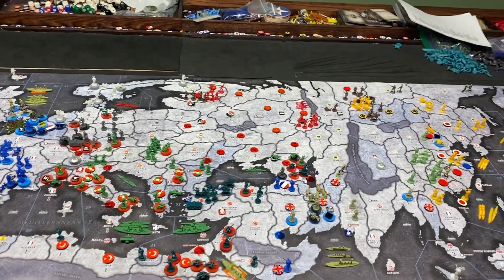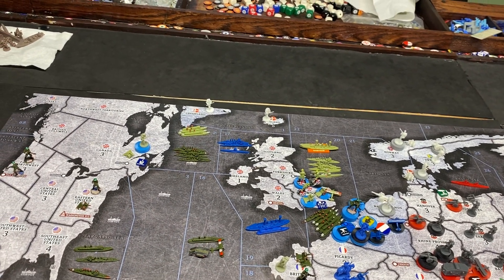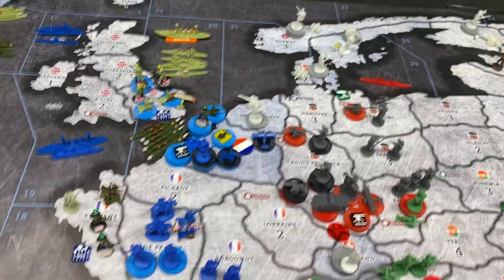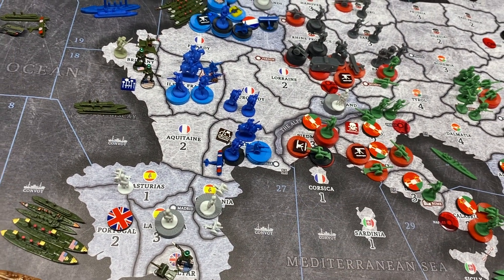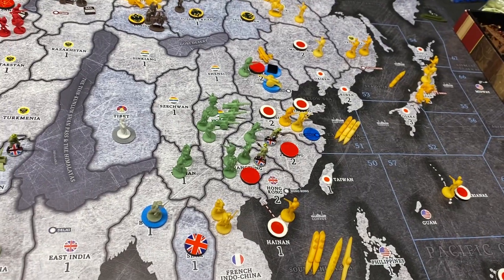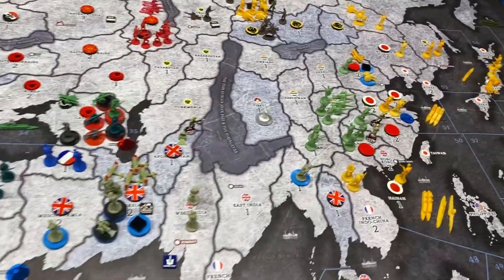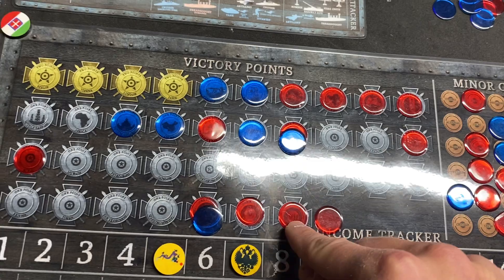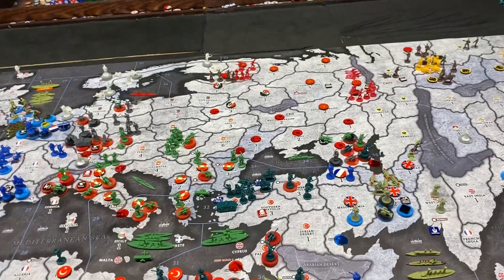Kings & Kaisers - Round 7 Recap